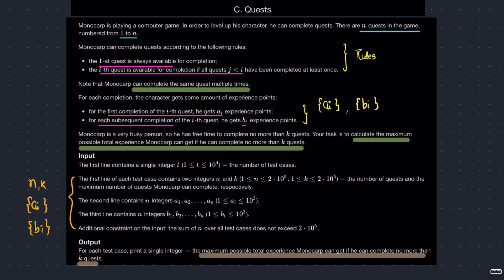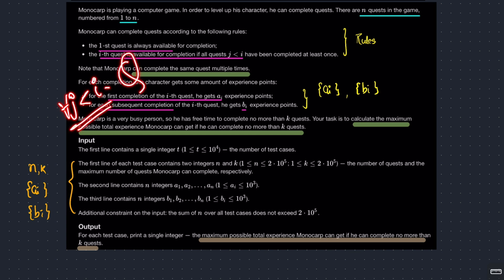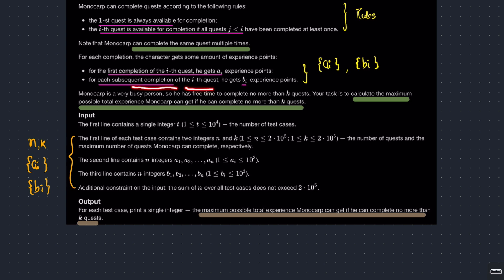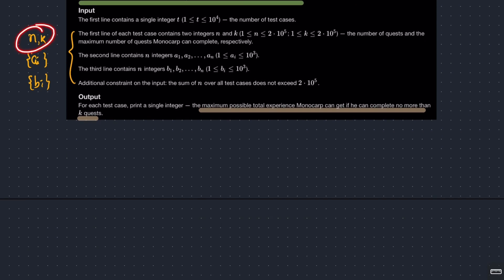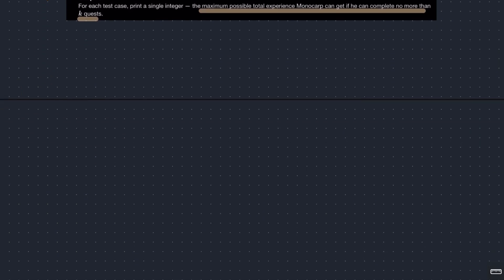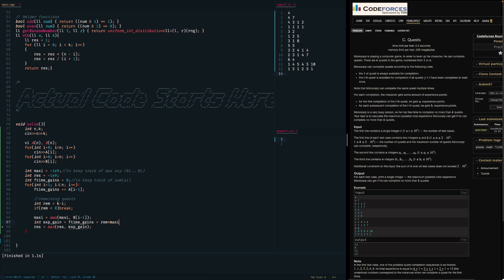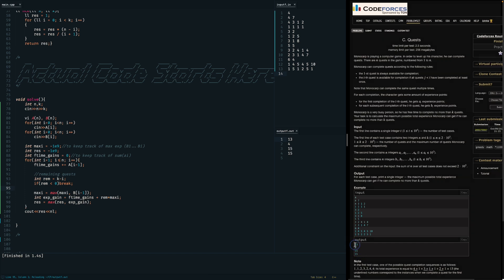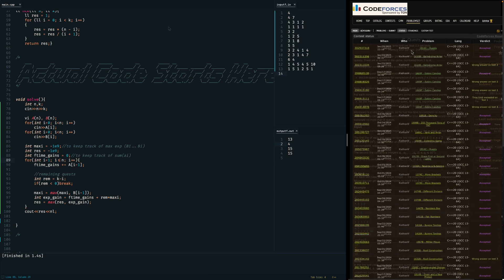Quests | Codeforces | @TLE_Eliminators 's CP31 | 1100 Rated | Q-2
Are you new to competitive programming (CP) and overwhelmed by Codeforces? This video is for you! It's part of my 31-part series designed to guide CP newbies and help them develop their skills. Today, we'll tackle a 1100-rated problem, "Quests" from the fantastic "TLE's CP31" problem set created by @PriyanshAgarwal.